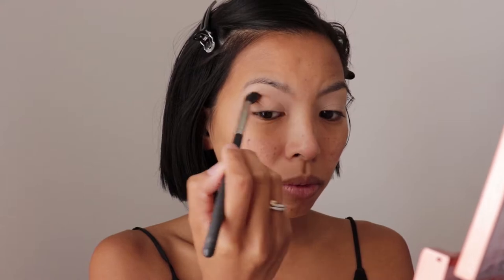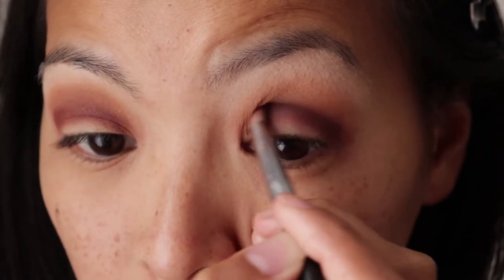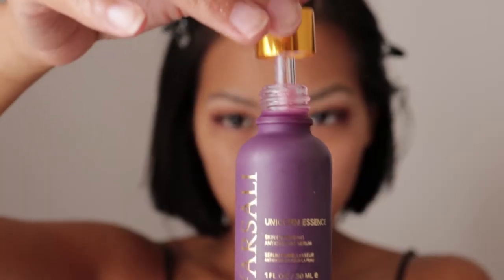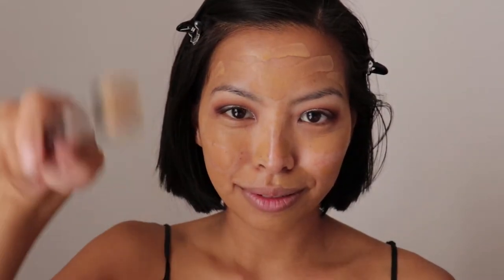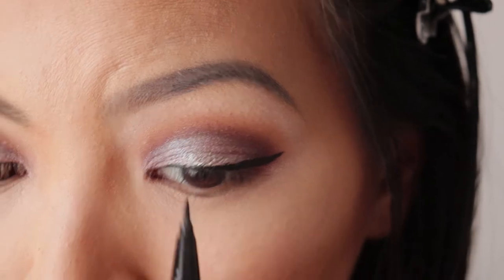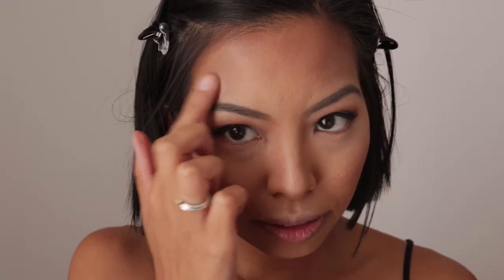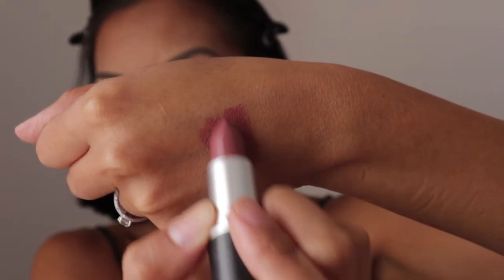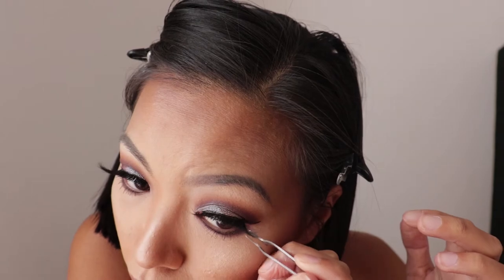Burnt Orange Holographic Cut Crease Makeup Tutorial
A guide on how to apply make up. Great eye makeup application for those who have hooded and asian eyes.

This tutorial shows you how I do a cut crease effect using a gel eyeliner and how I create depth in the eyes.

Yesor xx